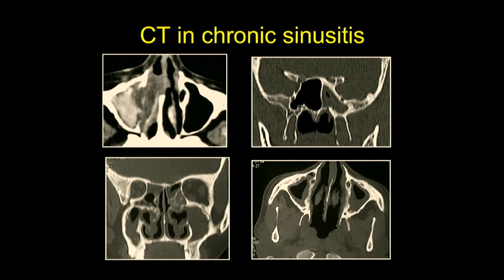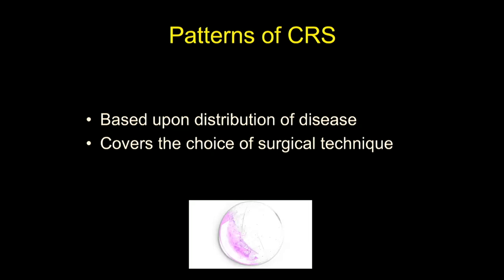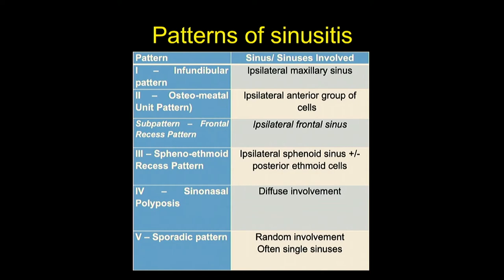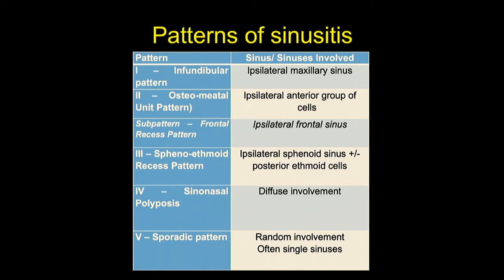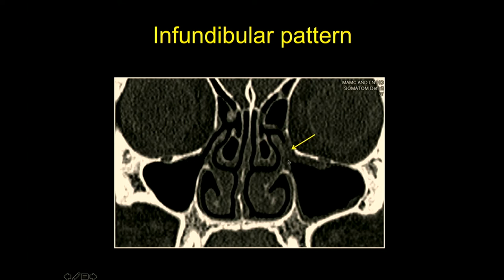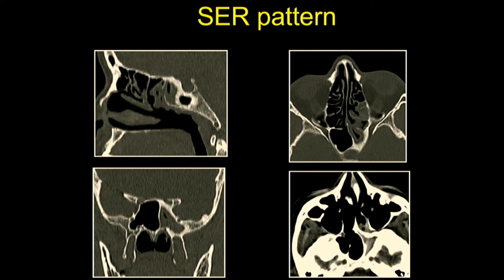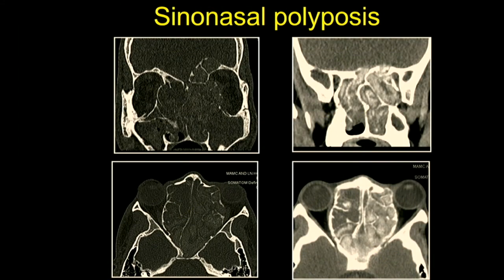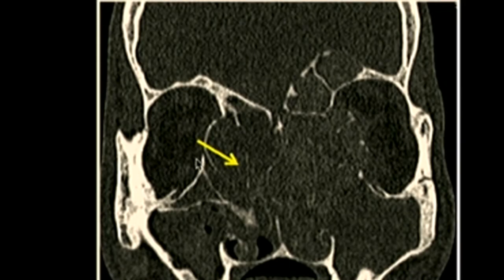TMT: Chronic Sinusitis - Patterns on CT by Dr Jyoti Kumar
Following the lecture on anatomy & variations of sinuses on CT, this lecture by Dr Jyoti Kumar will help you understand the patterns of sinusitis, and how it influences surgery and prognosis.